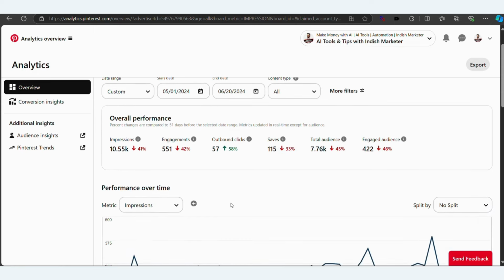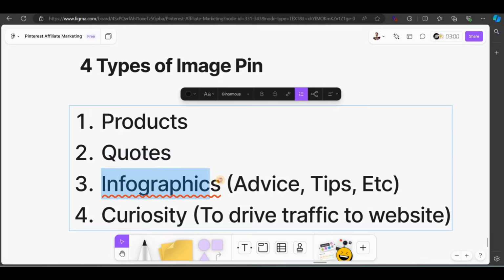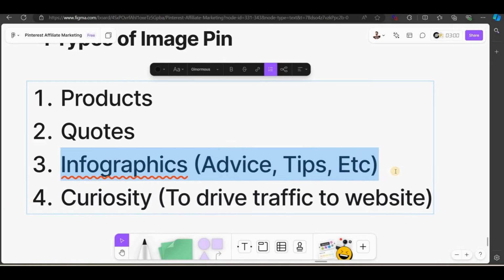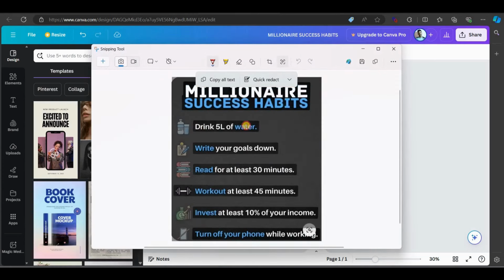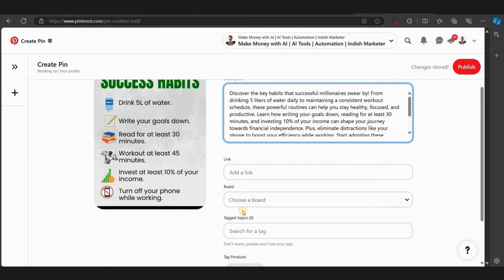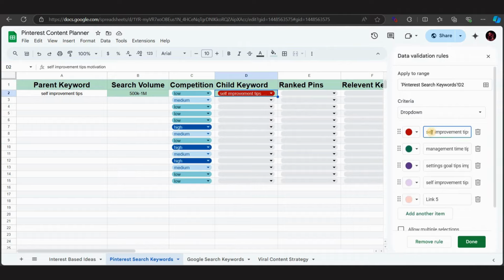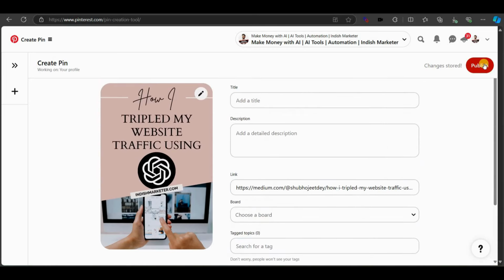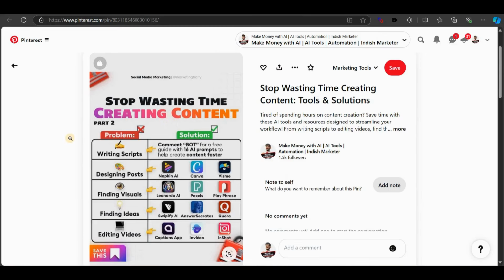I Create Viral Pins With AI and Get 1M Traffic on Pinterest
Learn how I create viral pins using AI and hit 1M traffic on Pinterest. This is a complete Pinterest tutorial where I'll show you how to go viral on Pinterest, share essential Pinterest tips, and reveal the right Pinterest marketing strategy.

⏱️ Timestamps:
0:00 Intro and Pinterest analytics comparison
0:45 Important announcement
1:13 Creating a blog for Pinterest
4:08 Types of Pinterest pins explained
11:17 Creating infographic pins with Canva and ChatGPT
19:44 Creating pins using keywords to rank
24:51 Designing curiosity pins for website traffic
27:14 Fast method to publish multiple pins